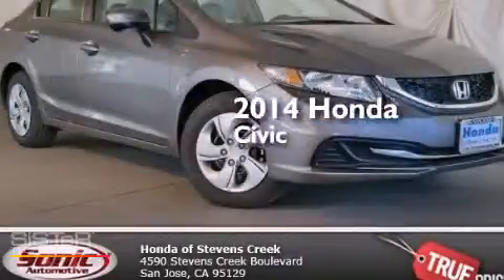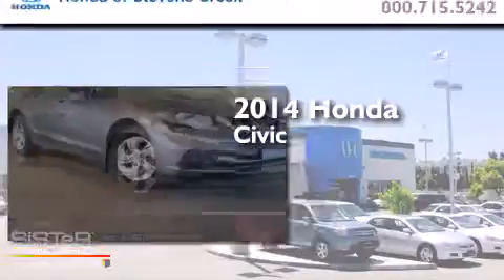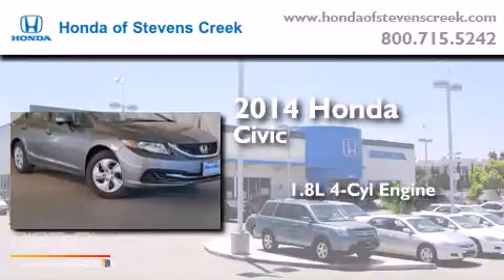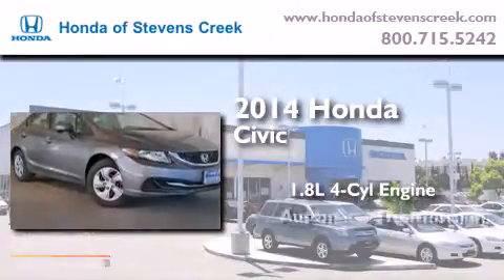2014 Honda Civic San Jose CA 95129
We've been honored to serve the San Jose CA area , we promise that your experience at our dealership will exceed your expectations ! Year : 2014 Make : Honda Model : Civic Engine : 1.8L I-4 cyl Trans . : continuously variable automatic Miles : 1 Honda of Stevens Creek 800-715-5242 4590 Stevens Creek Boulevard San Jose , CA 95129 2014 Honda Civic San Jose CA